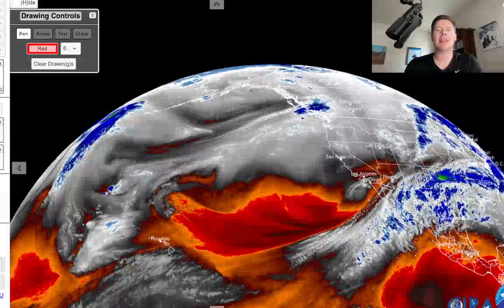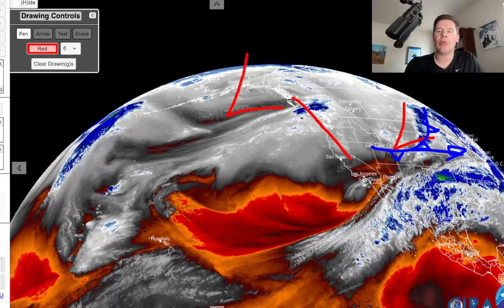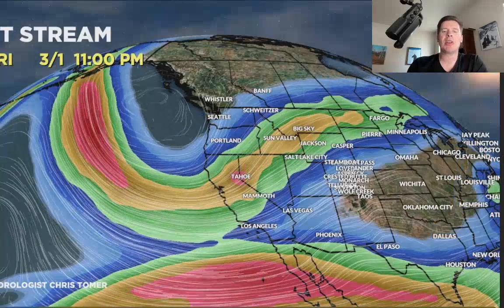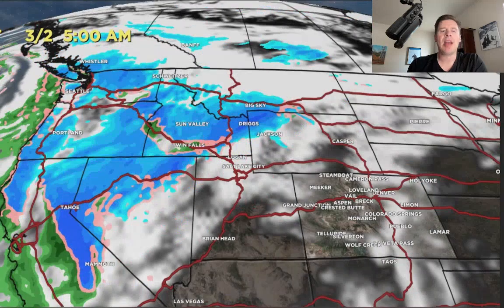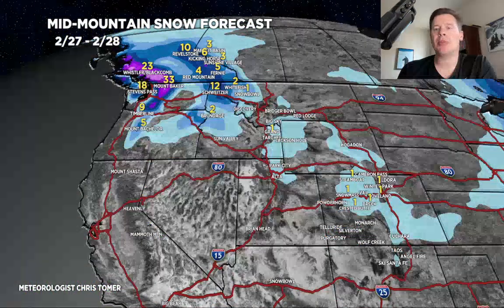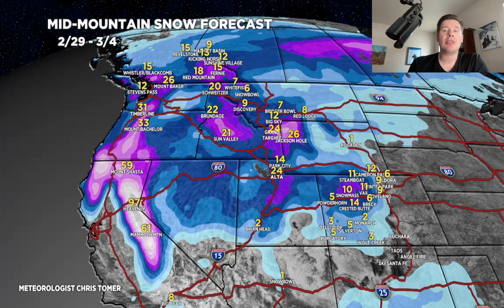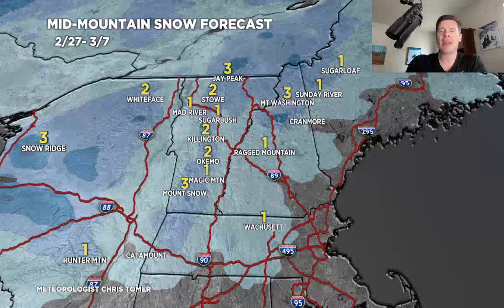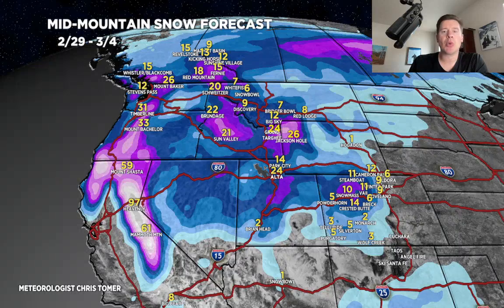PM Mountain Weather Update 2/27, Meteorologist Chris Tomer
What's Next?  Major Storm System 2/29-3/4 with feet of accumulation.

Wasatch Next Snow 3/2-3/4, 3/5.

Tetons Next Snow 3/1-3/5.

Colorado Next Snow 3/3-3/5.

Sierra 4-8 Feet Late 2/29-3/4.

Then Conveyor Belt Stormtrack.